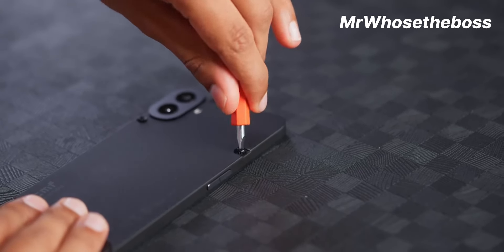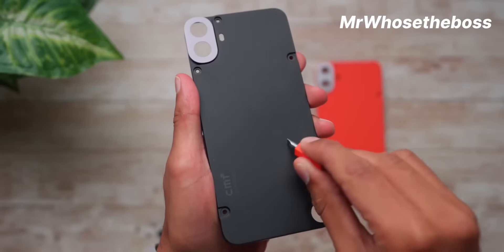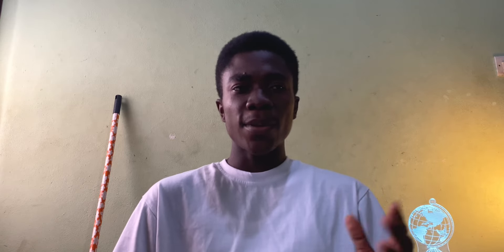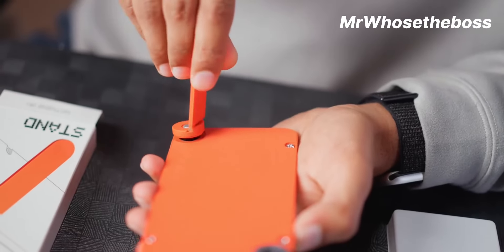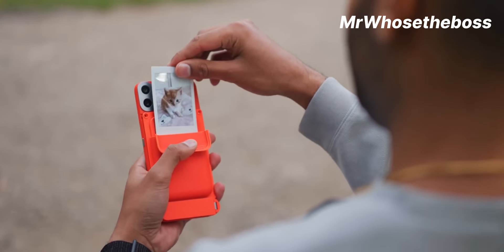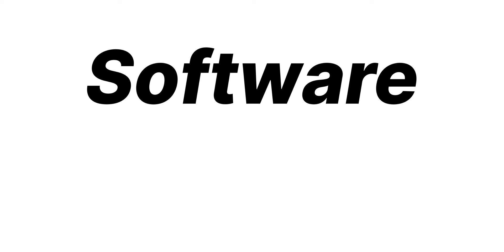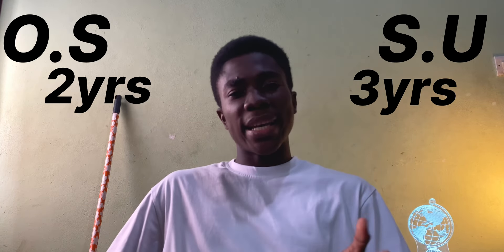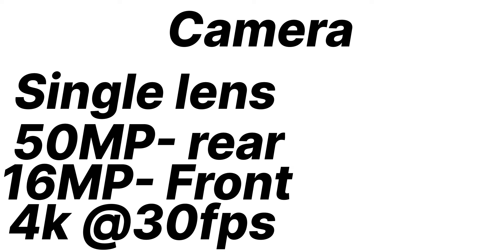Nothing CMF Phone 1: The New Tier in Budget phones.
The Nothing CMF phone 1 is a budget phone with a starting price of $200 and it has to be the most uniquely designed phone in the budget tier of phones. The CMF PHONE 1 has its strengths in its design and software, the design is more of a “hey look at me and I’m not like them” if you understand what I mean😅.
What the video from start to finish to know my thoughts about this phone.

Chapters
00:00 intro
00:15 Nothings Philosophy
00:53 Design
04:19 Cons
06:57 pros
08:15 Extras
09:29 Conclusion

Or